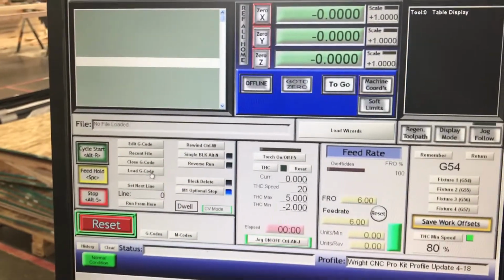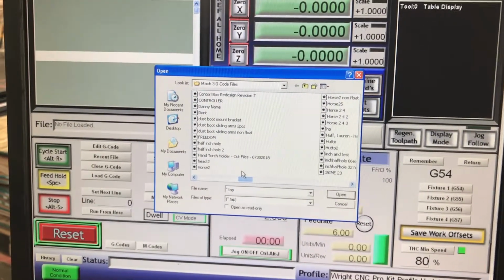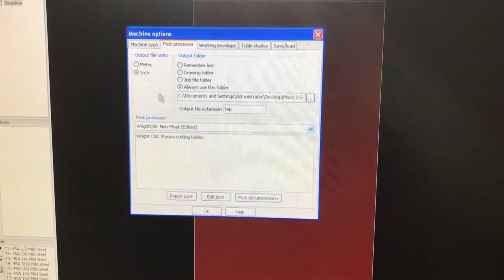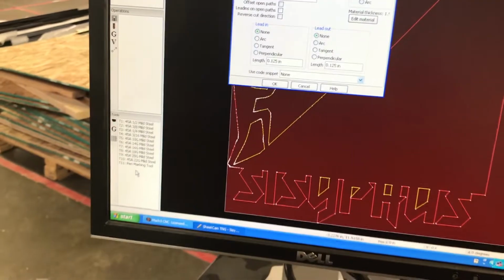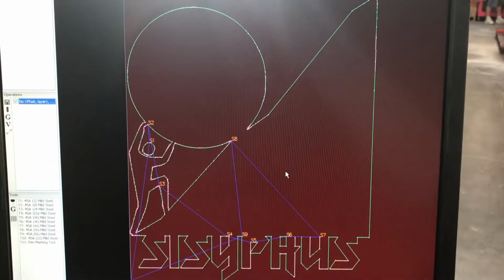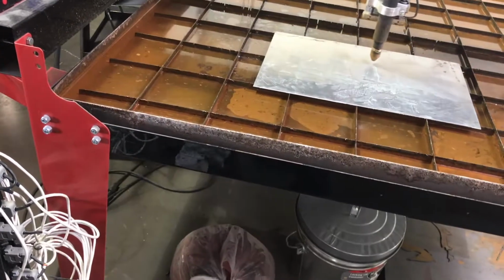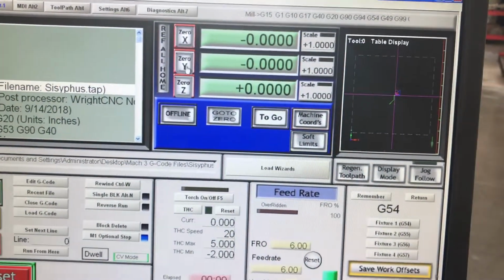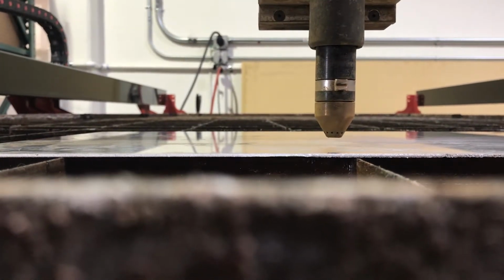Runnging Demo Table